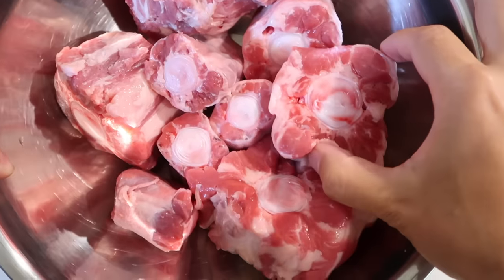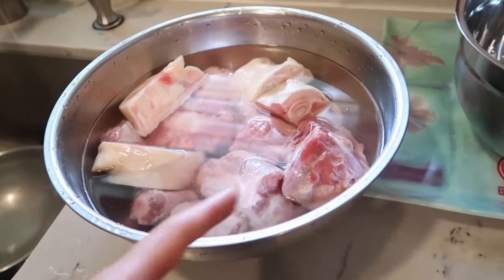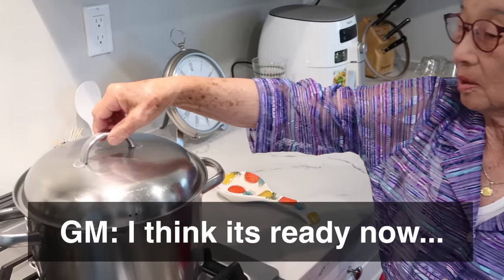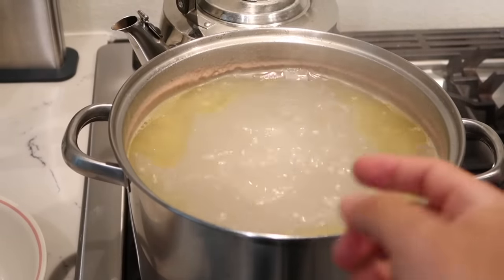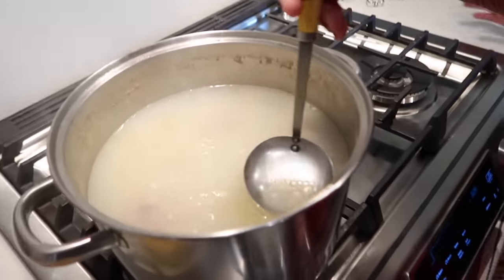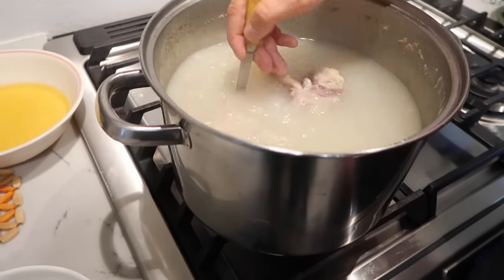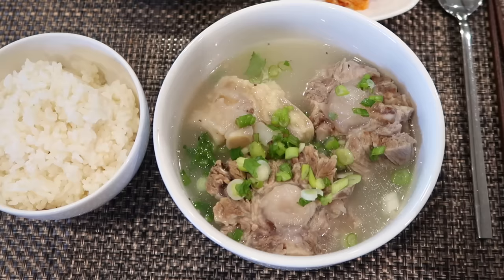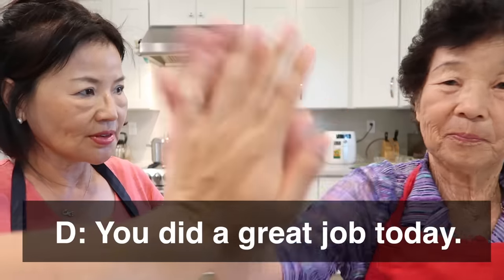Grandma's Special: Korean Oxtail Soup (Kkori Gomtang)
I'm excited to share this recipe. It's actually my favorite dish in the world. My grandma's oxtail soup. I have it every time I visit her in the countryside. I never seen her make it as she always prepares it before I arrive to her place. Today, was the perfect day to see how she actually does it. I was surprised that the secret ingredient was simplicity. Ch-ch-check it out ;)